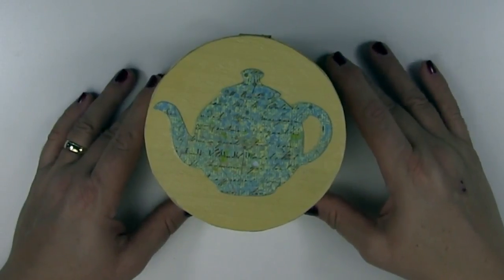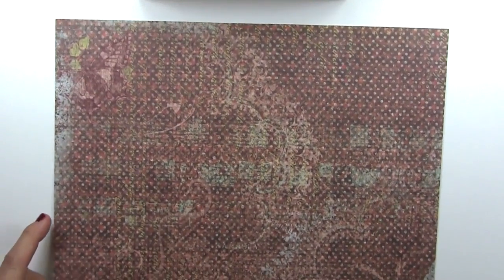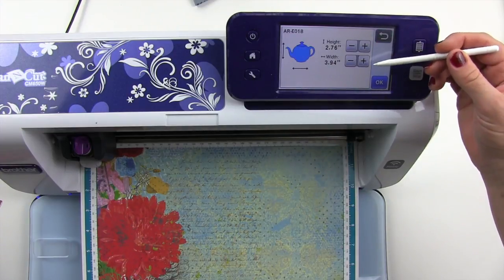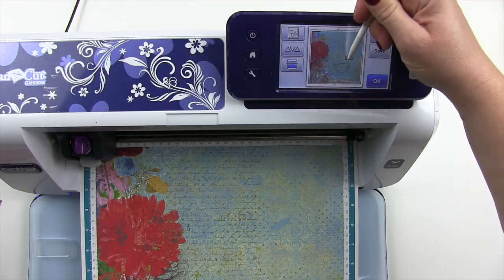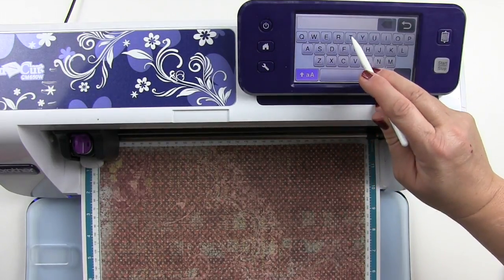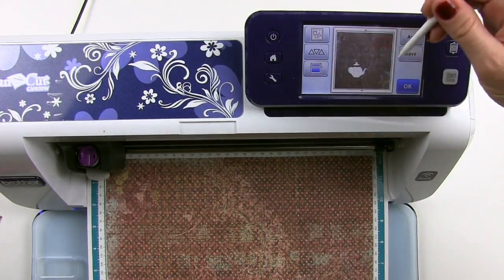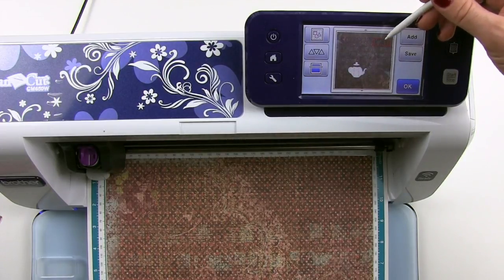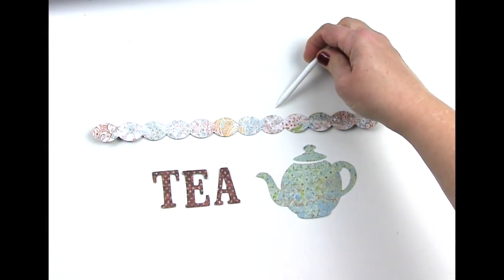Custom Embellishments with ScanNCut2